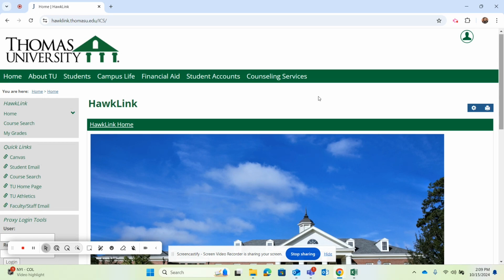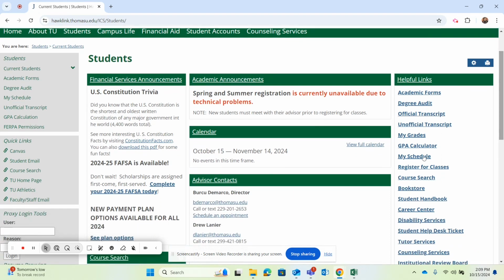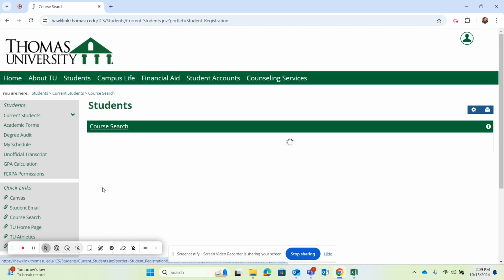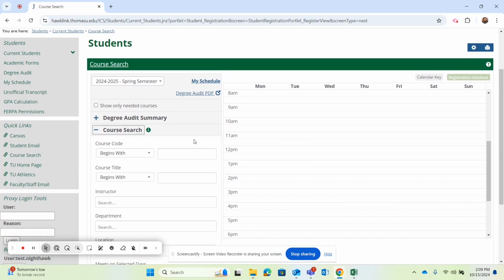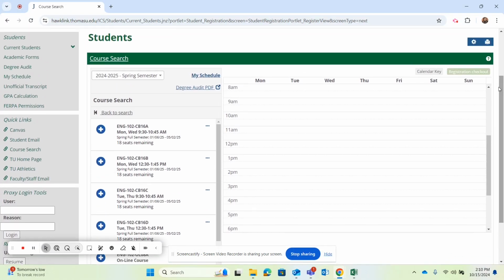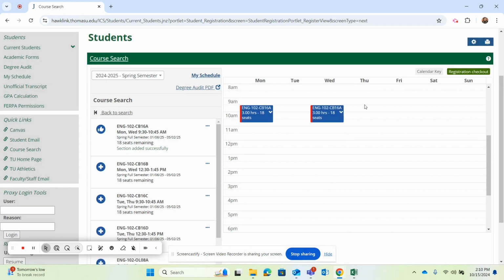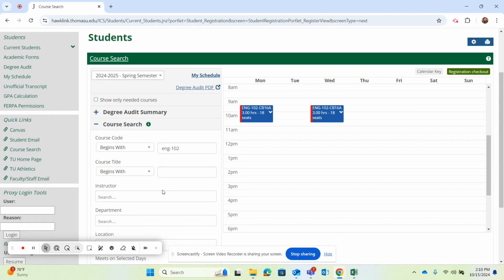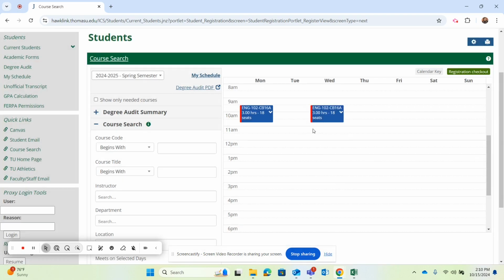TU Self-Registration Video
Step-by-step instructions to self-register for classes at Thomas University.